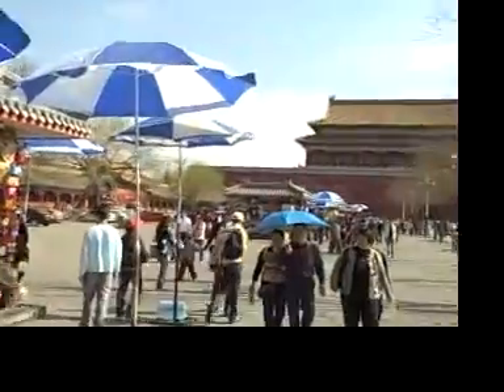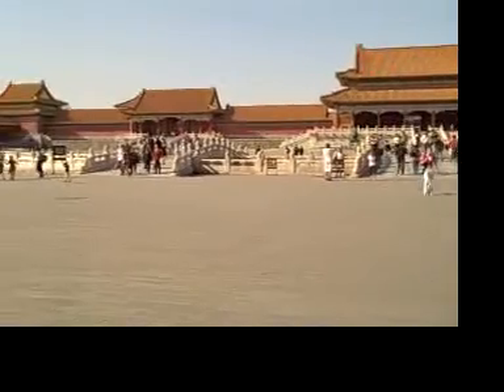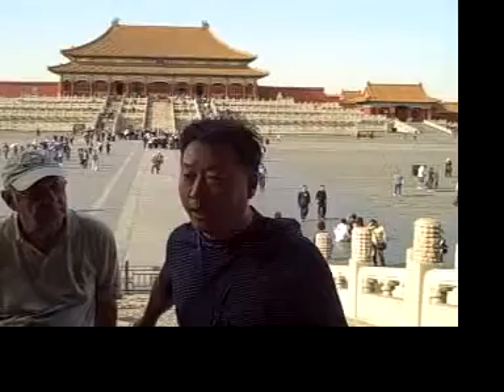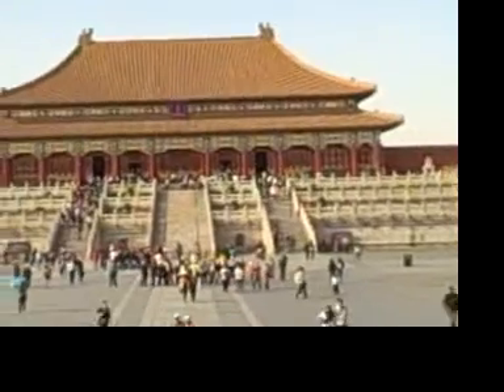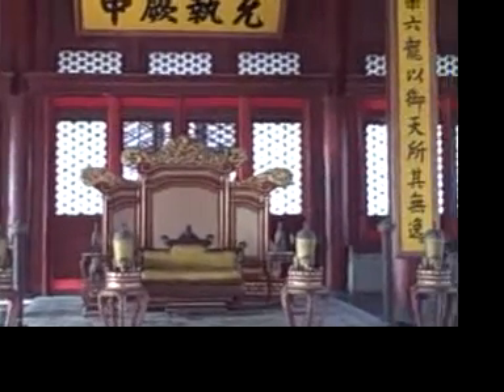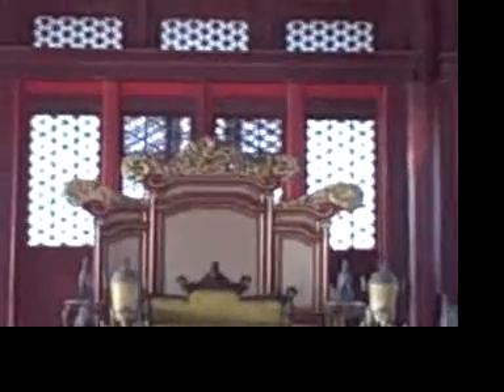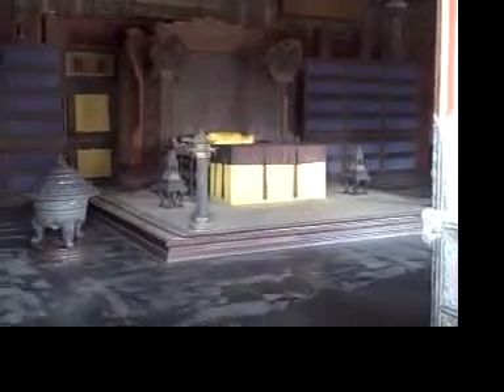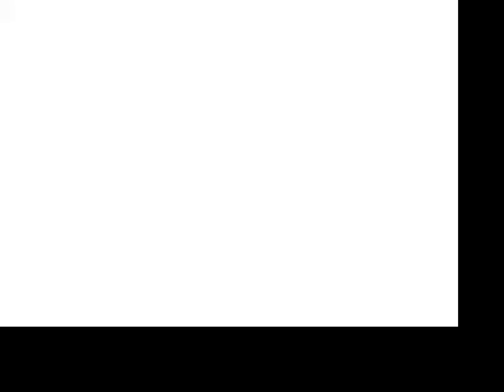Forbidden City Beijing China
Visit to the Forbidden City in Beijing China.